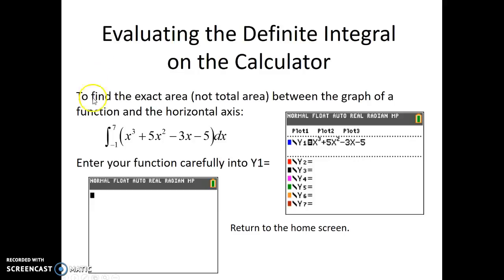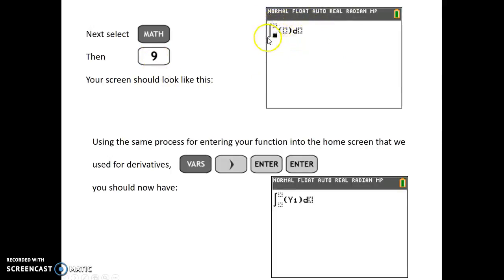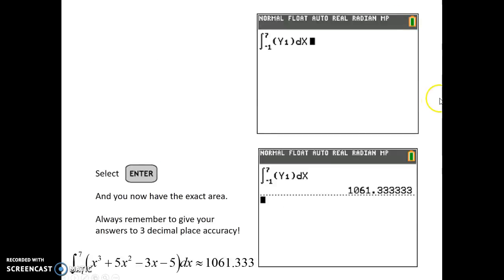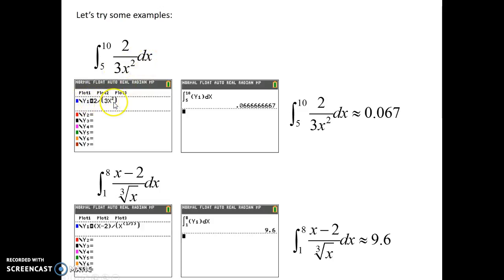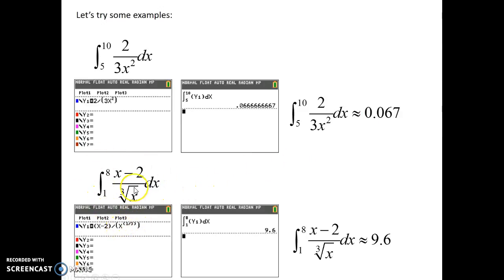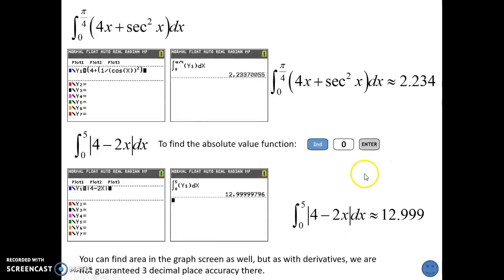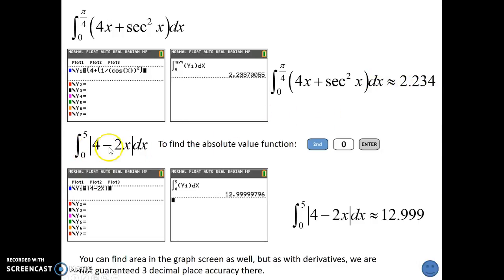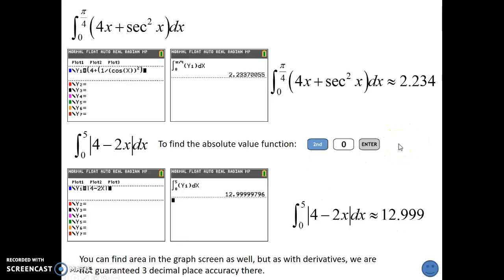Integrals on the Calculator